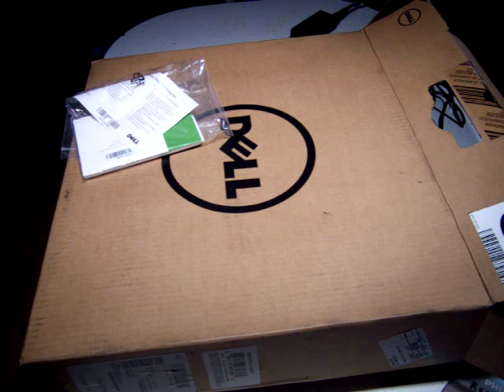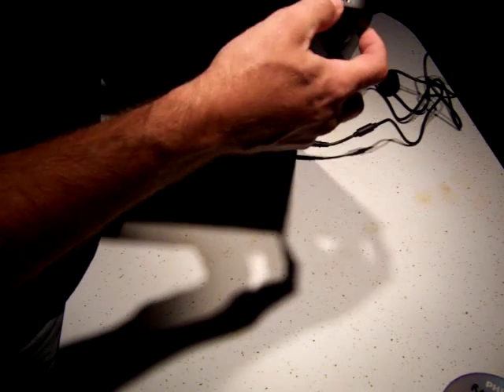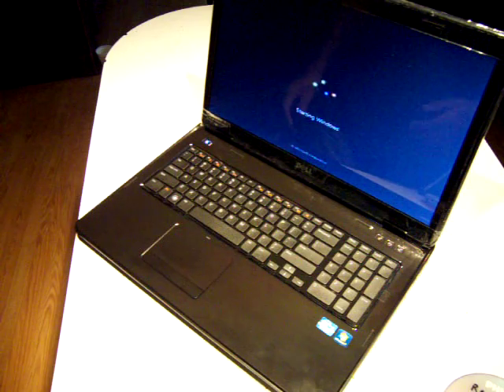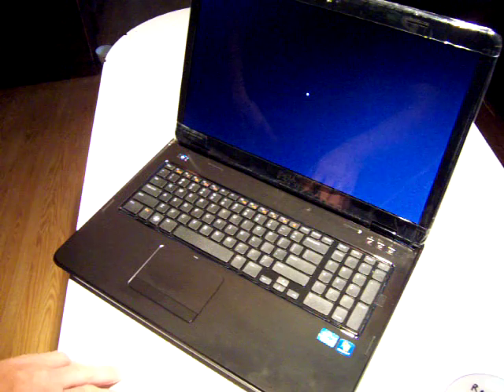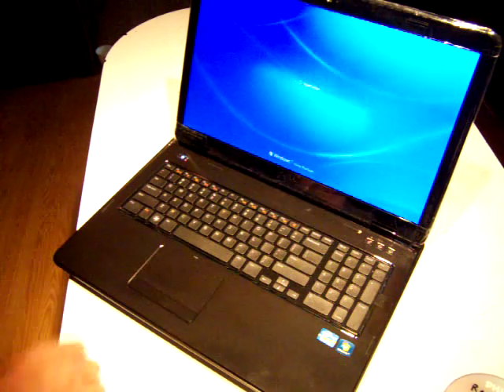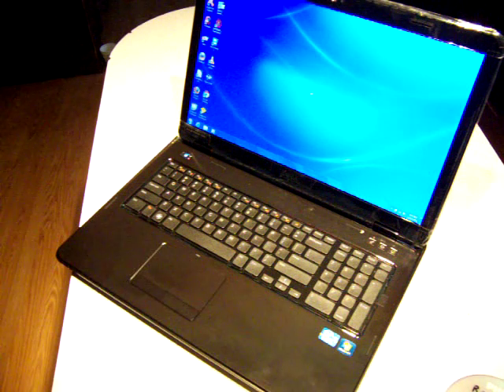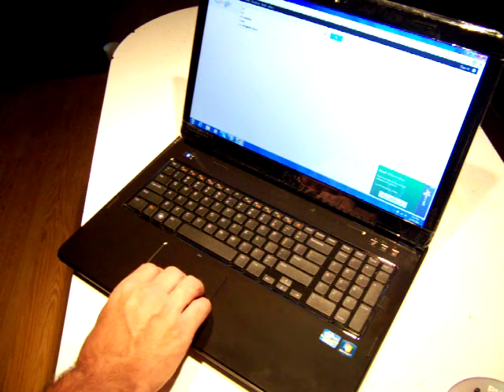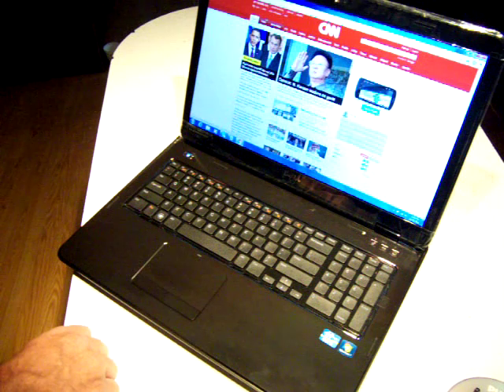Dell Inspiron N7110-review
Dell Inspiron N7110-review. This is my review on a Dell Inspiron . This is a nice laptop with a 17.3 screen     and a  I3 processor. It has a built in web cam and a HDMI port. Gets finger prints on it very easily but everything else is good.This Dell seems to run fast ,and capable of most computing needs.I say this because i did not try any games that take a lot of computing power.The screen in this Dell has a really nice picture ,great for watching movies. I also noticed the speakers are very good for a laptop.I think anyone would be happy with this Dell machine.